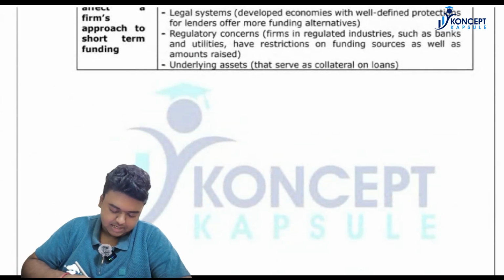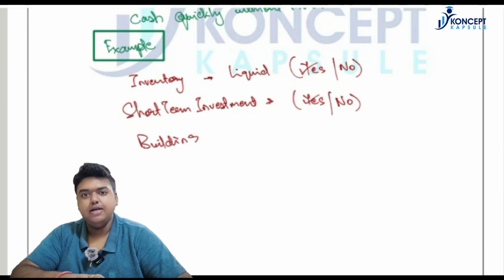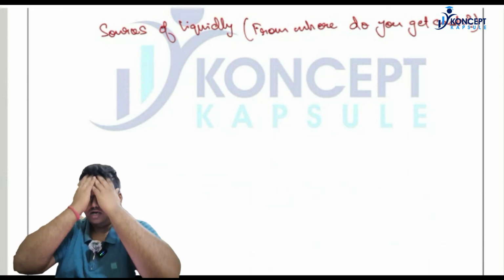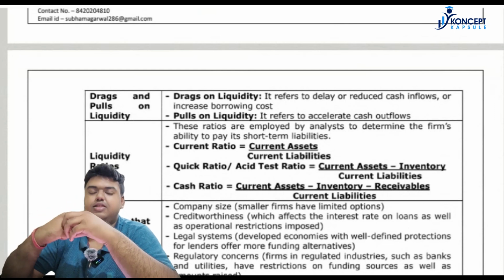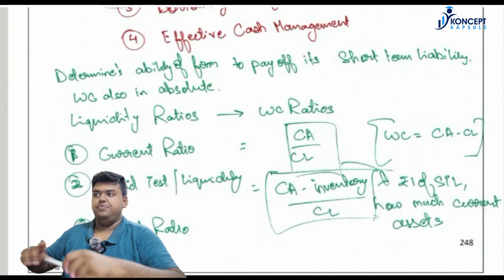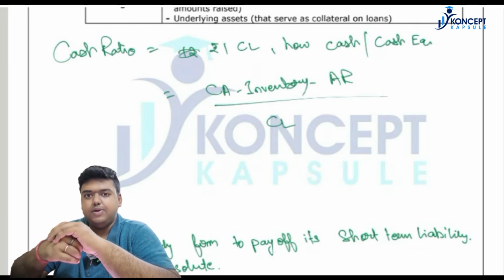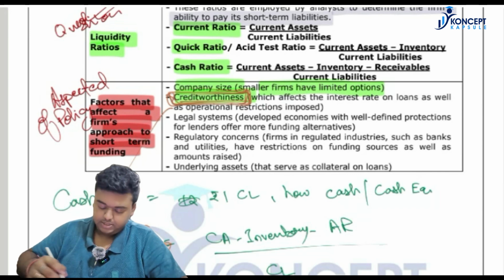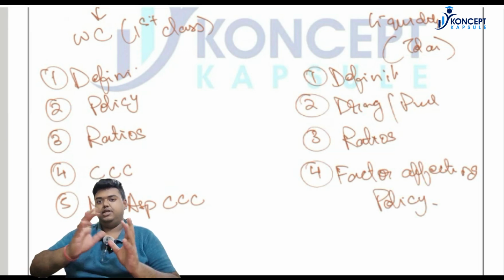CFA Level 1 | Corporate Issuer | Working Capital & Liquidity | Part 2 | English | CA Subham Agarwal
In this CFA Level 1 Corporate Issuers Video, we cover the vital topic of Working Capital and Liquidity Management — the backbone of short-term financial health for any business.

🎯 What You’ll Learn:
✅ Liquidity related concepts

📘 CFA Level 1 Power Book 2.0 – All concepts comprehensively covered in under 450 pages

🧠 CFA Level 1 - Full Regular Batch (For 2026 and onwards)